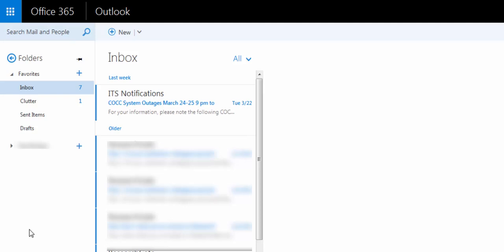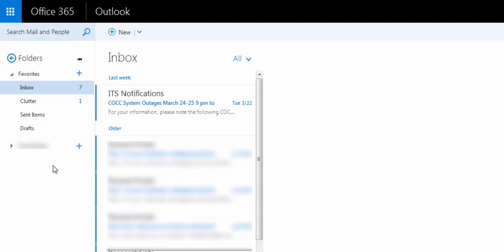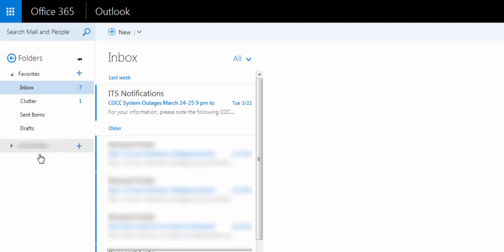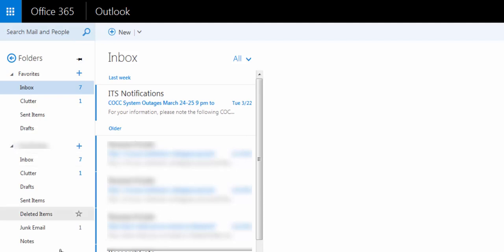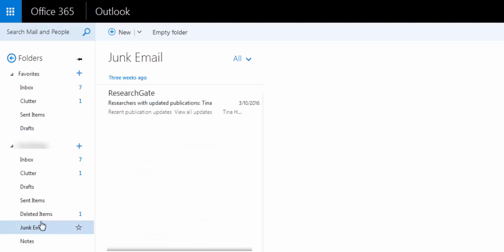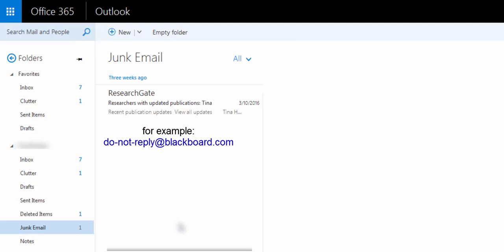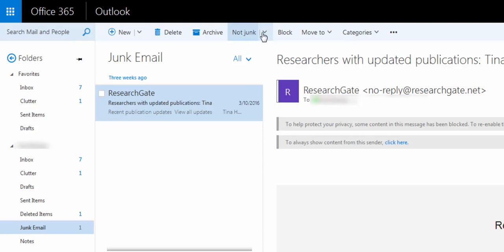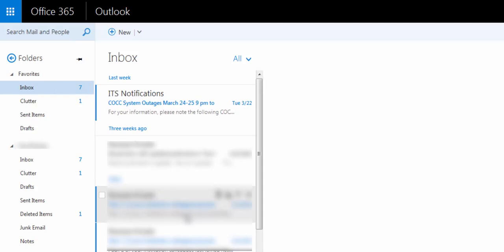Checking your Office 365 Junk Mail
How to check your Office 365 email for items accidentally delivered to Junk